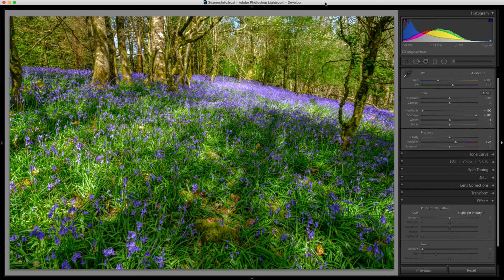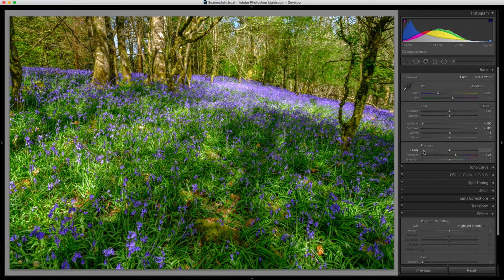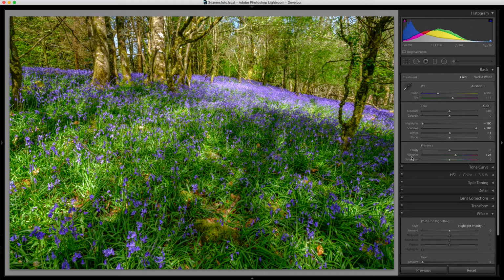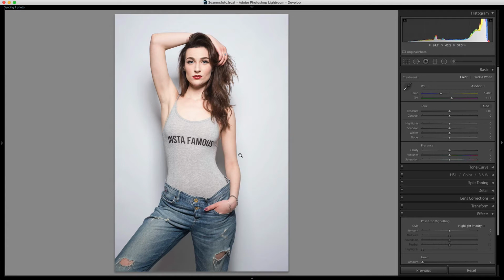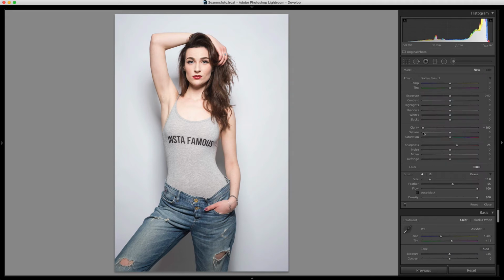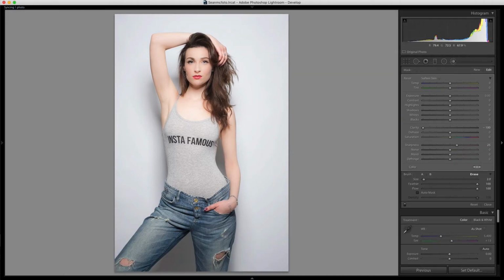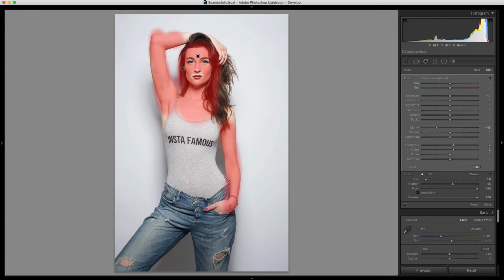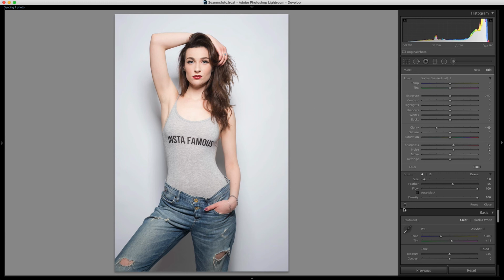Lightroom Tuesday: The Clarity Slider.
It's Lightroom Tuesday time again! This time we're looking at the Clarity slider. It's pretty versatile from adding grit and punch to softening skin. Such a cool tool.

My Book! The Indispensable Guide to Lightroom CC